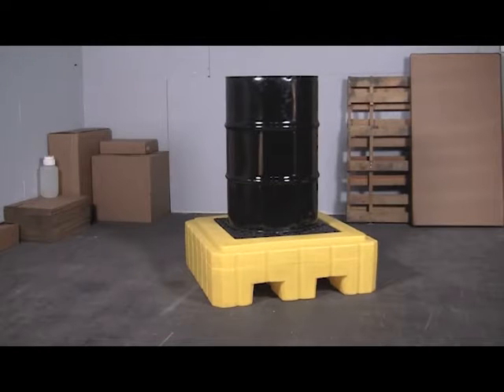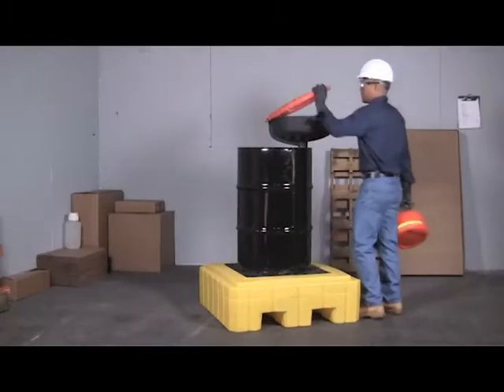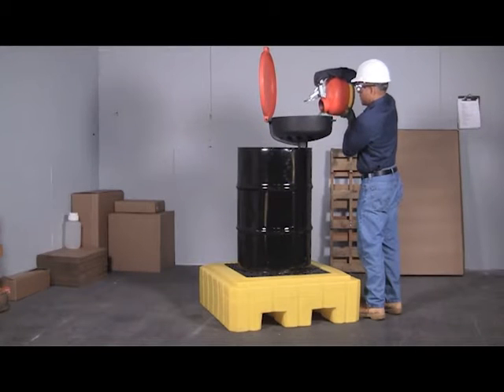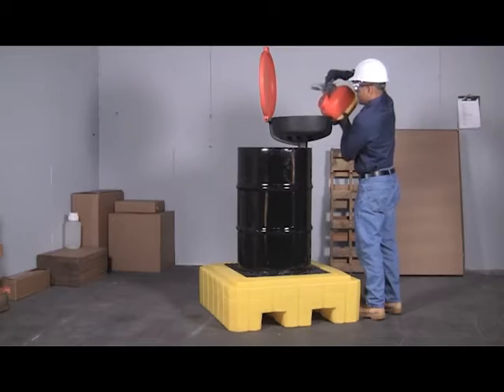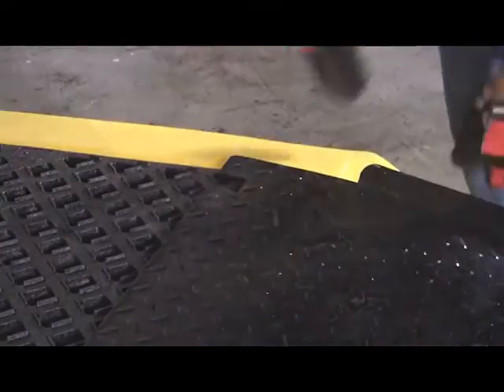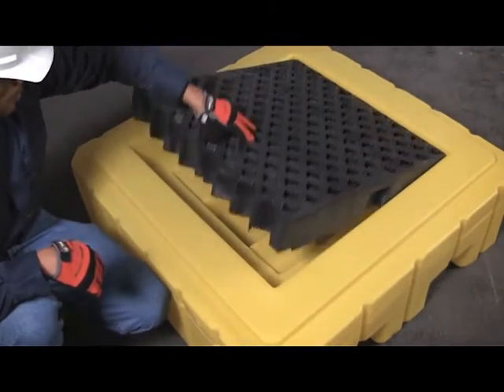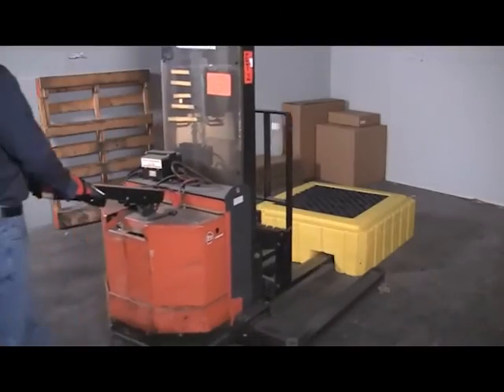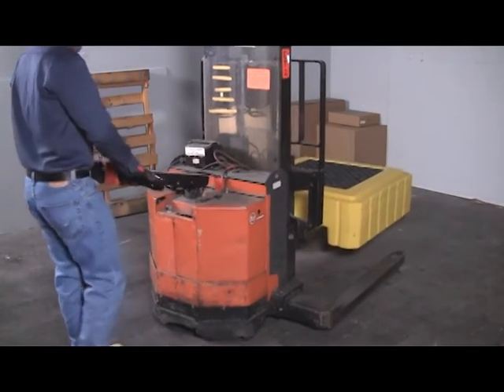Ultra Spill Pallet P1 Plus | Single 55-Gallon Drum Spill Containment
Ultra Spill Pallet P1 Plus is an all-polyethylene construction containment pallet for one 55-gallon drum. The 62 gallon sump capacity meets EPA and SPCC containment regulations. The low-profile 12" height helps keep drum tops lower to ground, making pouring, dispensing, and handling easier. The optional loading ramp makes loading and unloading quick and easy. Heavy duty grating can be easily removed for cleaning or inspection.